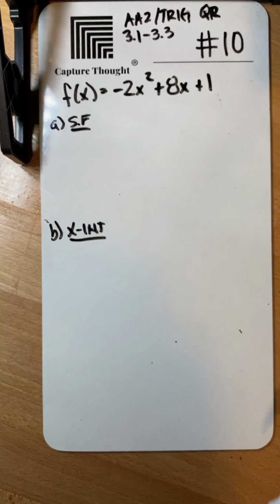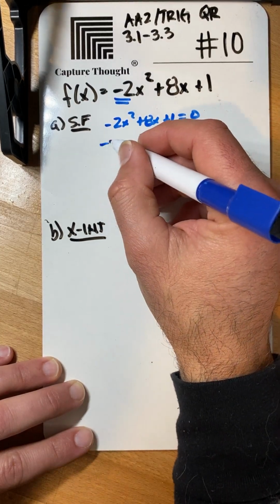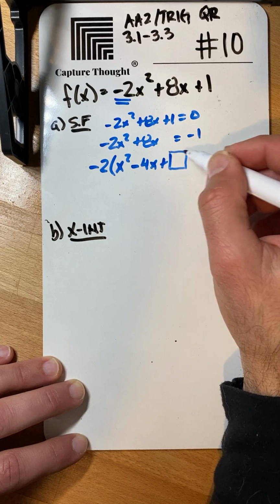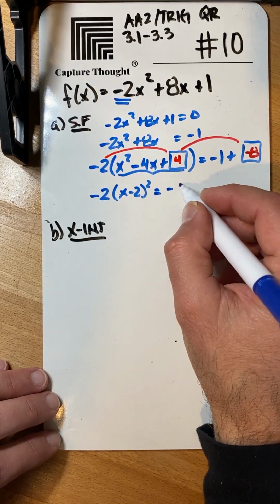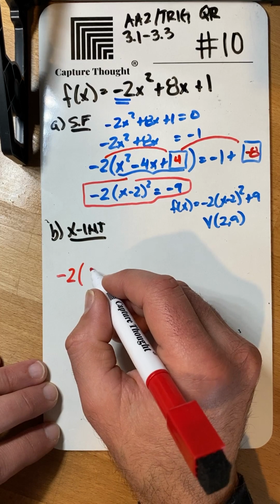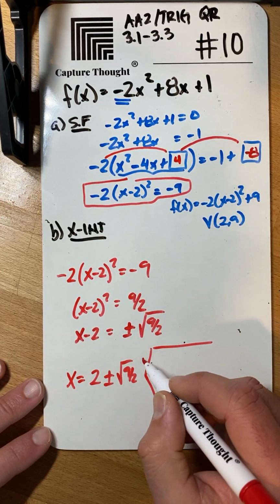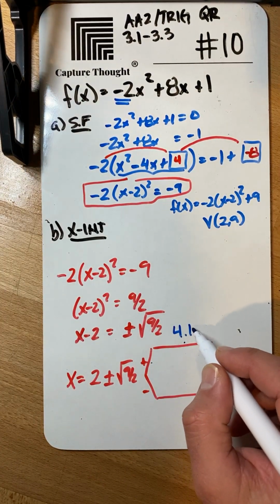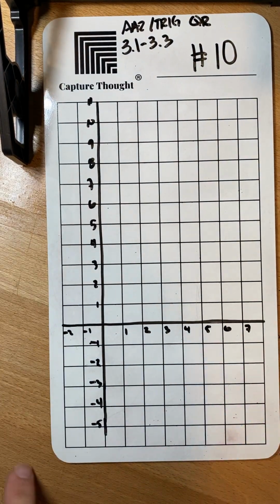AA2 TRIG QR Ch 3 1 3 3 #10